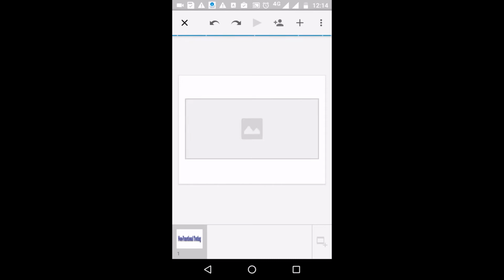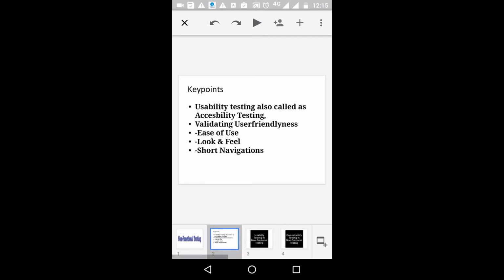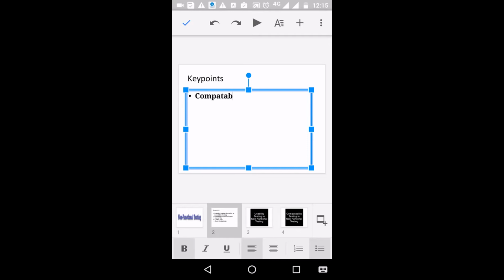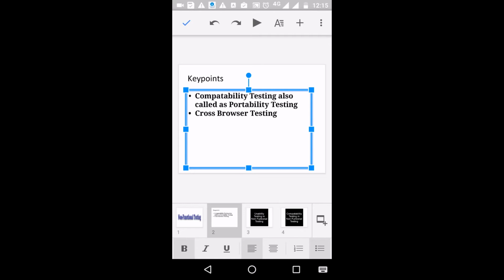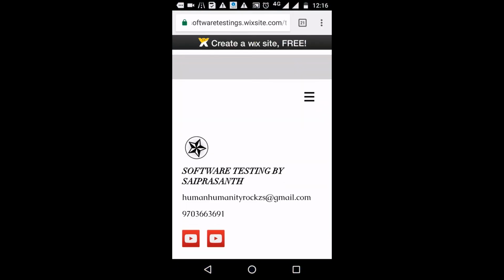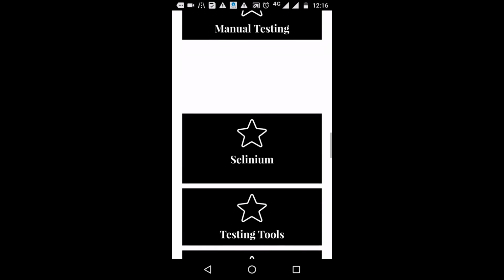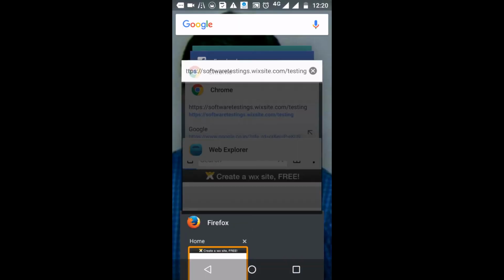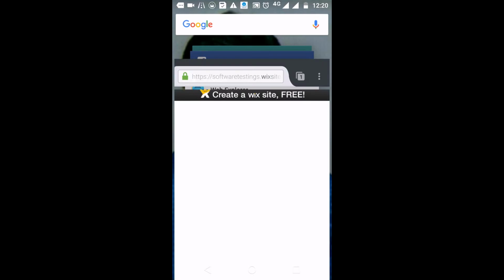COMPATIBILITY TESTING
Compatibility Testing in Non-Functional Testing
STT Testing Sprint  on Different OS & Browsers